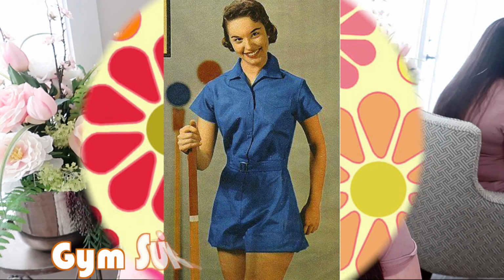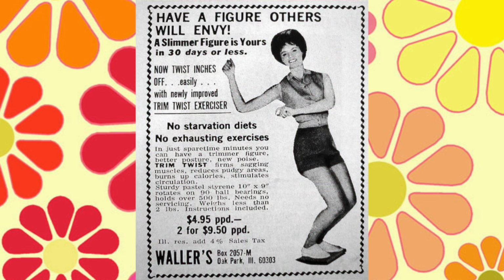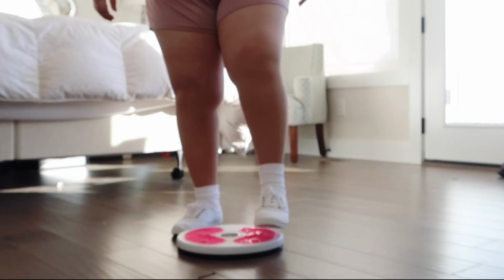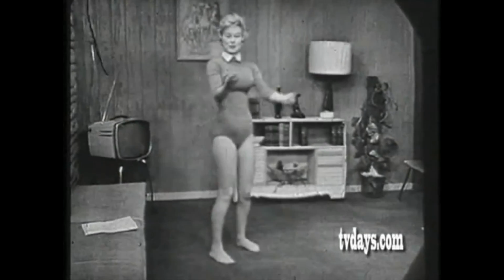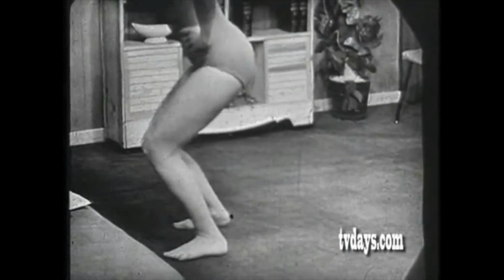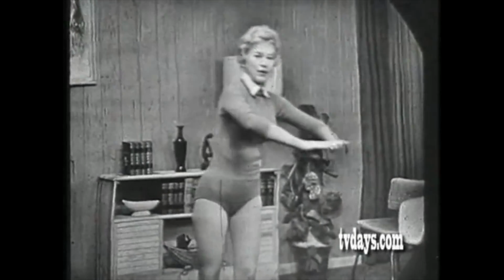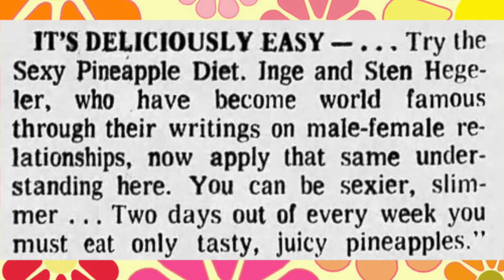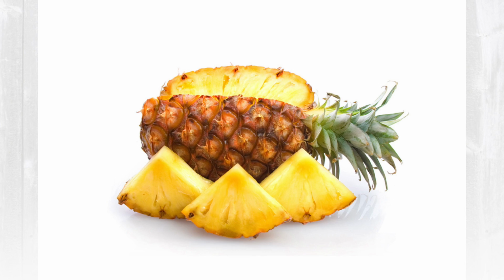Fitness in the 1960's! | Bits of Paradis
Jump back in time with me as I show you what fitness was like in the 1960's! After you get done with the 60's, check out the links below to see what the popular diet fads and workout trends were in the 50's, 70's 80's and 90's!